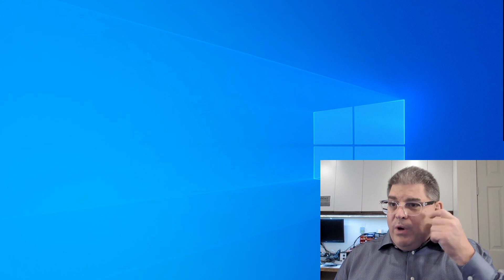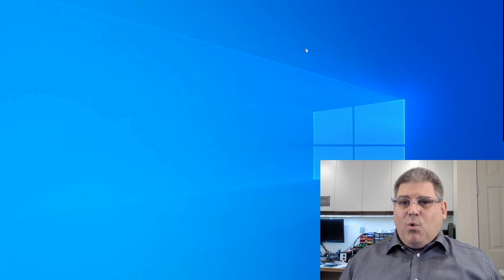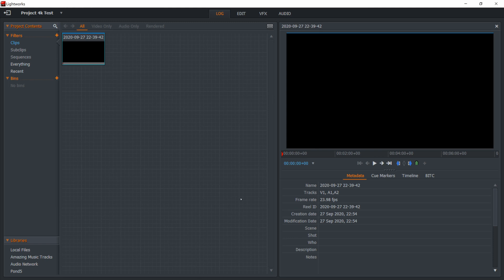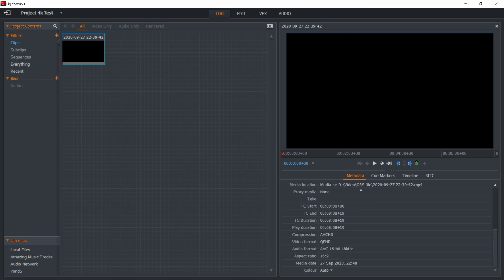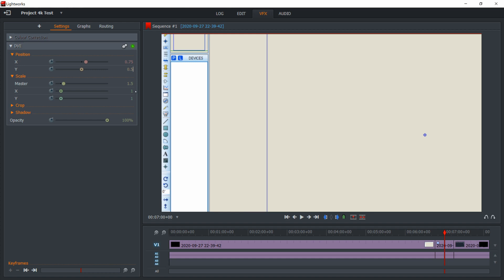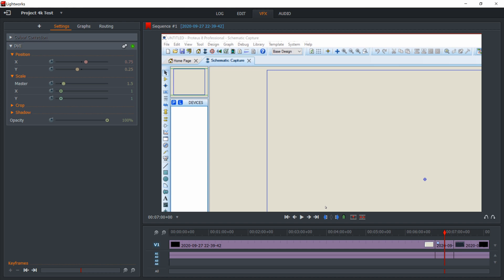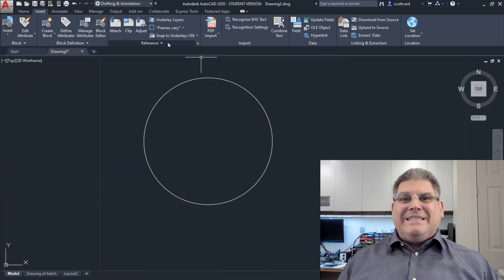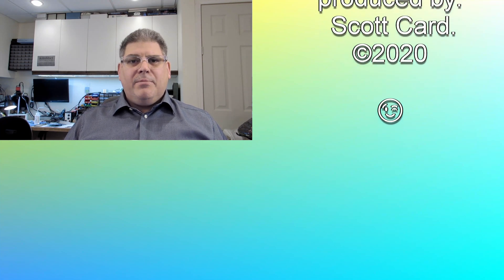Record 4k In OBS Without A 4k Monitor. Well that way easy!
Getting high resolution video using OBS does not require a costly 4k monitor. Using a FUERAN Display Emulator to record 4k content in OBS without a 4k monitor or ultra high end video card, works Great! This also does not require the GPU to drive all the displays at 4k in DSR which means less noise, heat and overhead.

My first 4k video, and the new norm for screen capture videos. well

obs studio
no monitor
low cost
graphics card
stream
video capture
how to
dyi
HDMI
Display port
Displayport
home studio setup
home lab
computer
how to use obs
obs tutorial
obs studio tutorial
cs go no monitor
no display
4k video 60fps
4k videos
obs studio settings
obs studio guide
lab setup